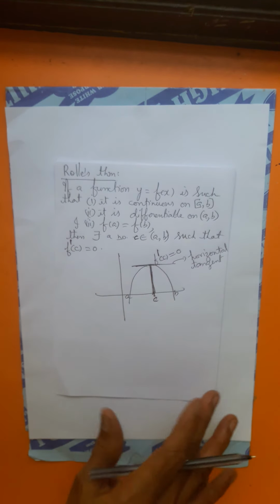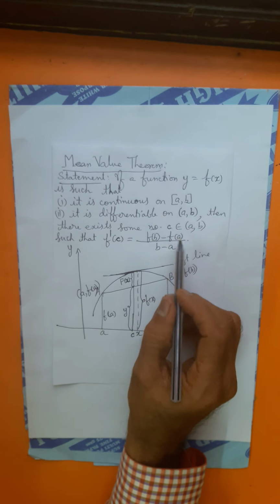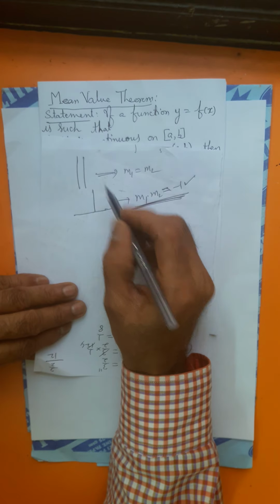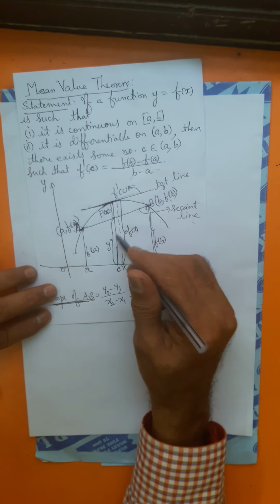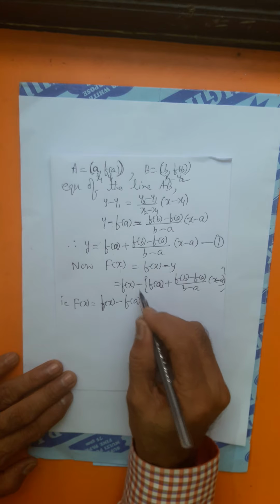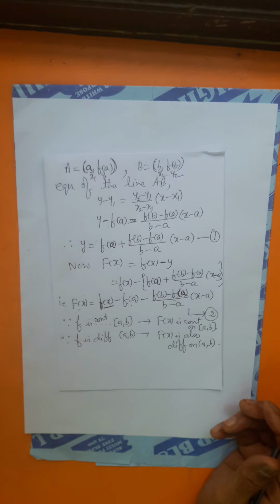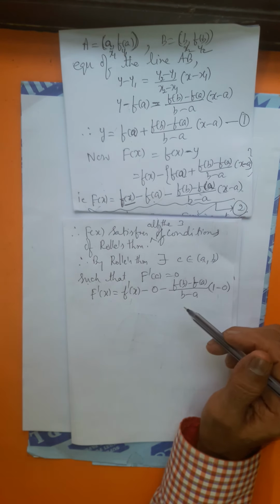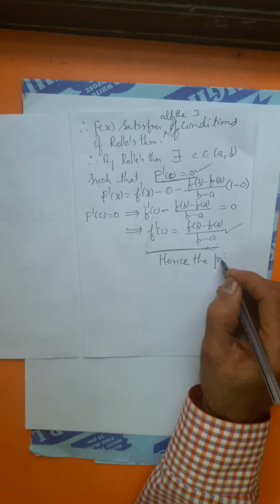I SEM Maths(Unit-1)GB Sir L-2